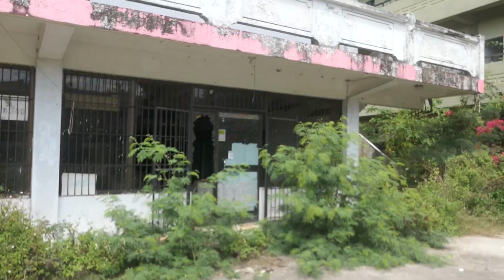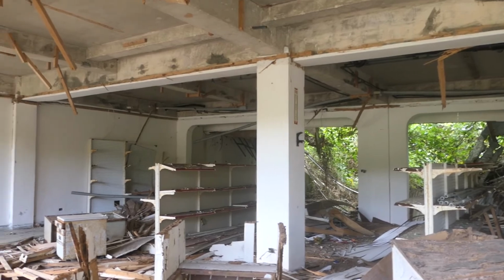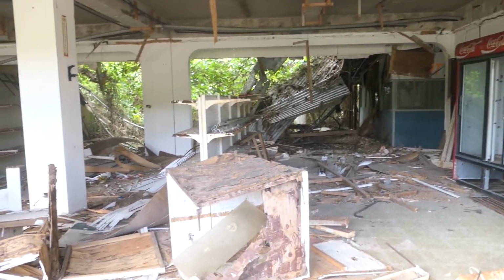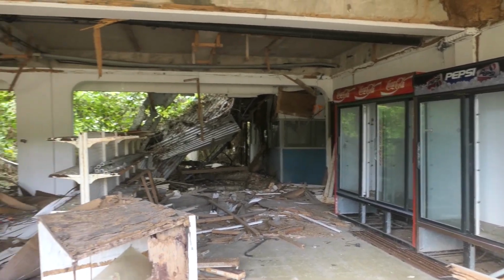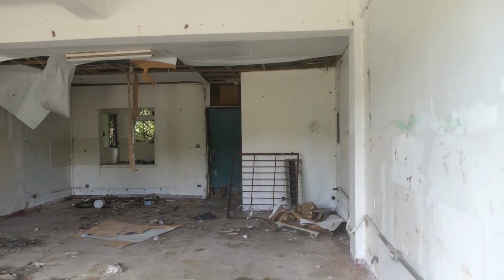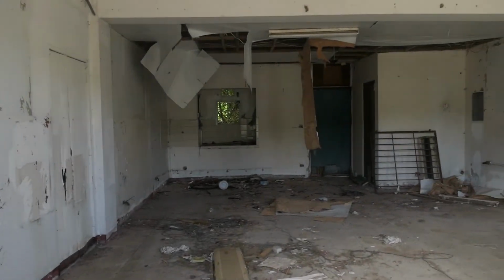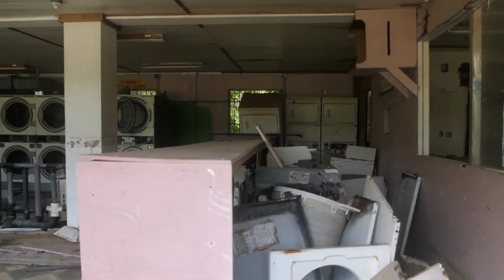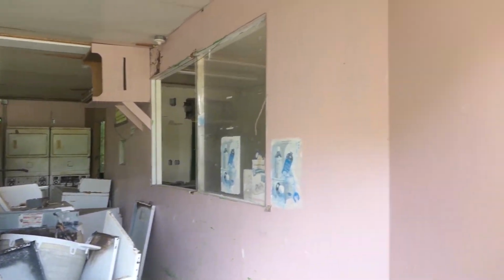Abandoned Apartments, and Office Building, Tanapag Saipan!!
In this Video I explore an Abandoned Office Building and Apartments, this is a good small place for a small investor who is just starting out, if you do invest in this Property I would appreciate it if you could give me a Finder's Fee. Thank You.